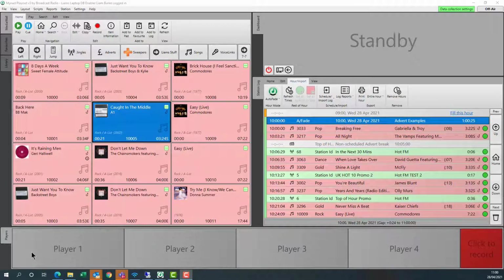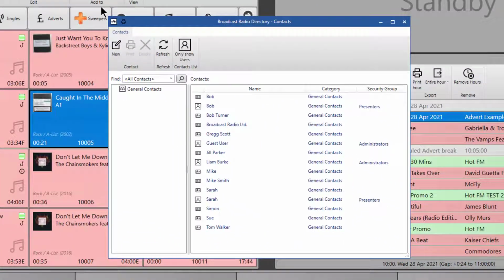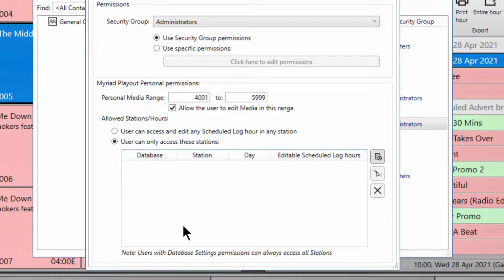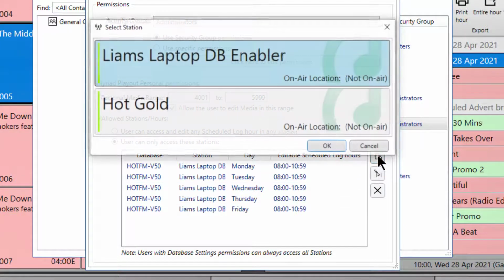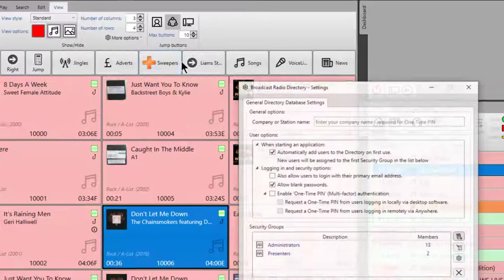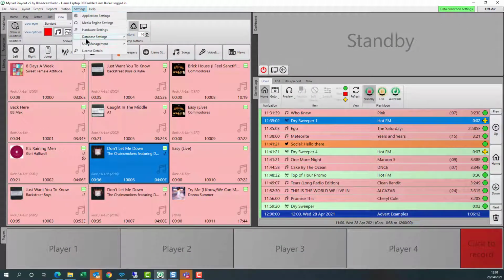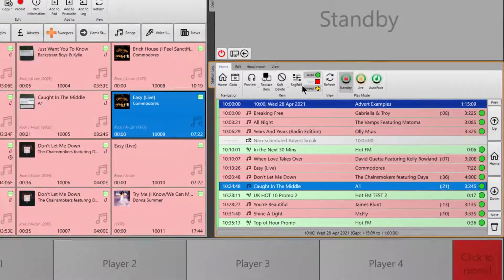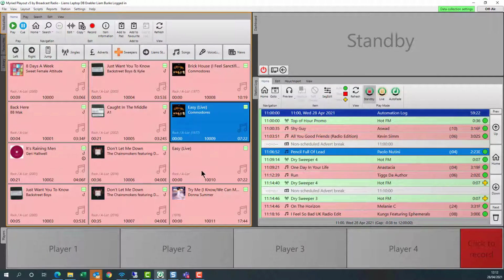Setting Up Station And Time Specific User Access To Log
This video shows how to setup Station and Time related User permission for Log editing. This allows you to restrict edit access (including edit log, voice track and live control) to the Log to specific time periods for a User so for example you can restrict your drive time presenter from editing the log, adding voice tracks or taking remote live control for any time other than their allocated show. This applies to Myriad 5 Playout (in the studio) as well as remote access via RVT and Myriad Anywhere.